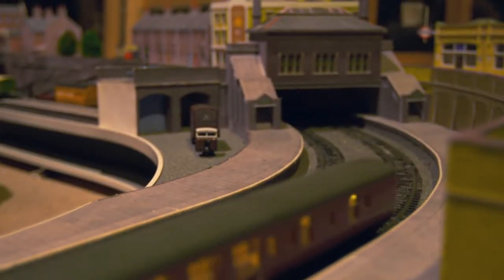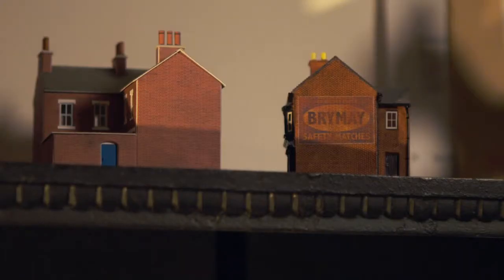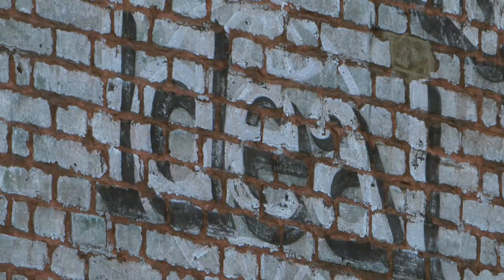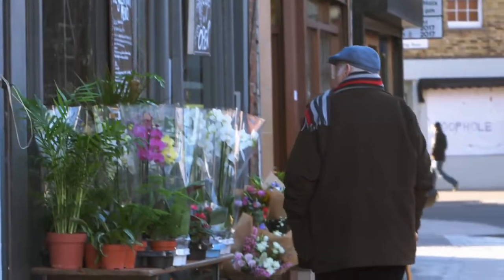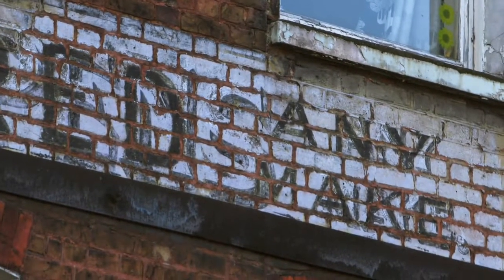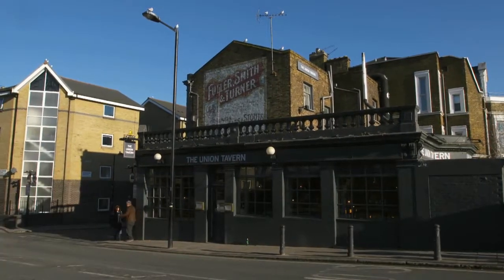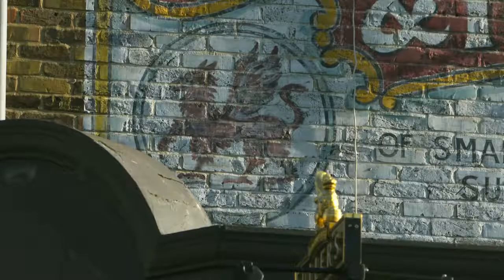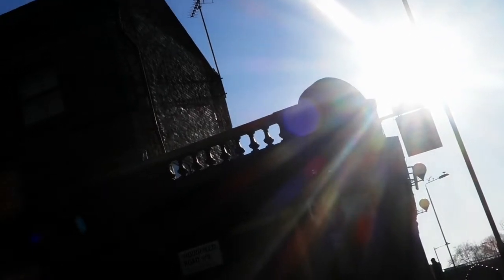Ghost Signs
London's oldest street advertising